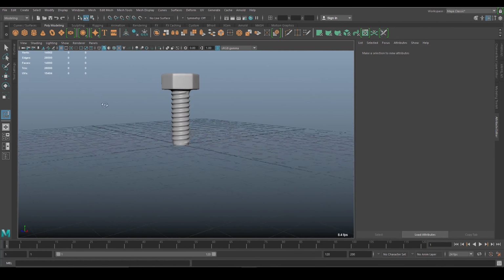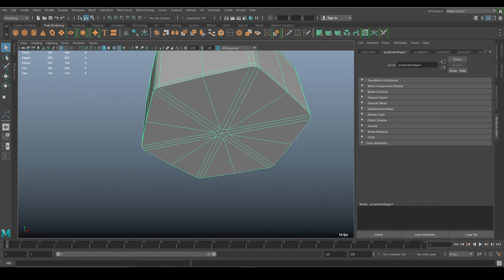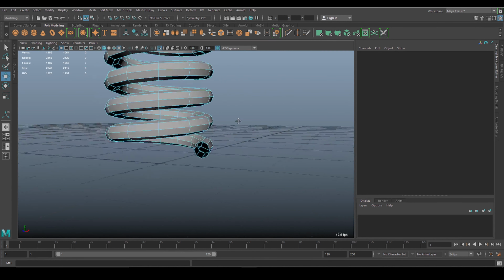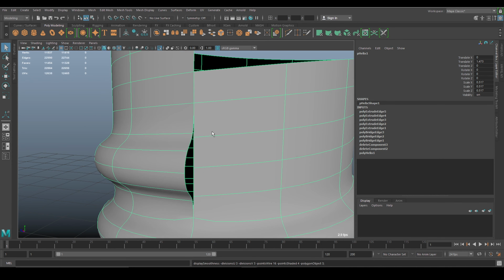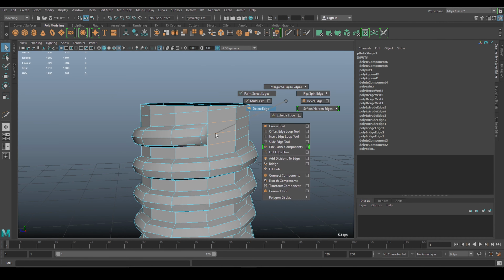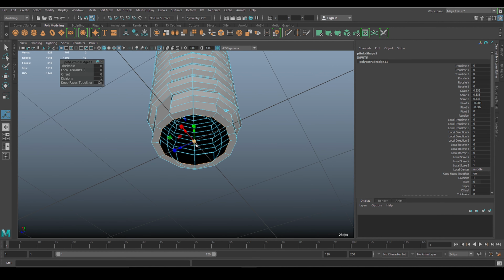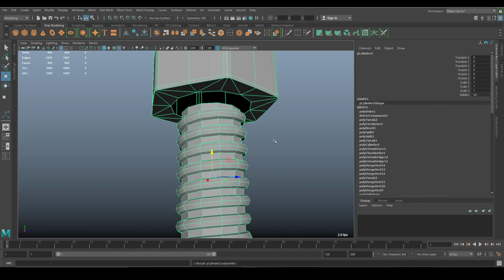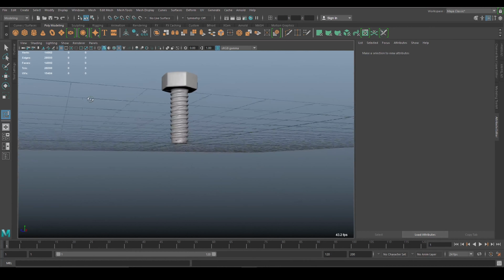MAYA: modeling hex bolt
modeling hex bolt
note: I'm using the same subdivision value for both sphere and helix to make bridge